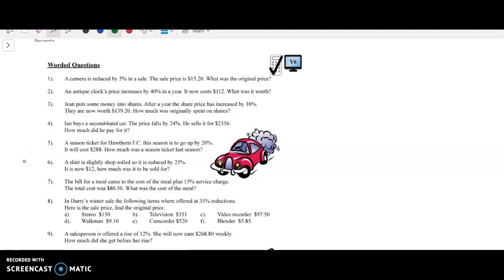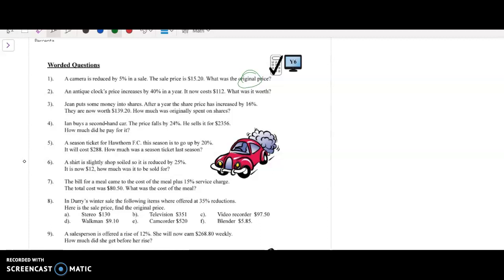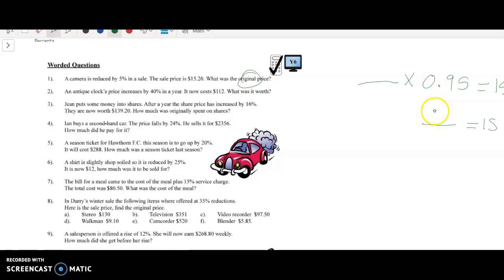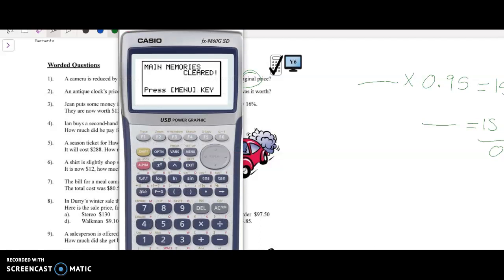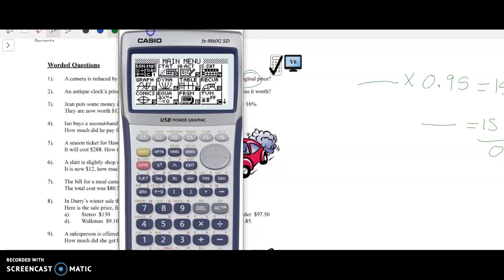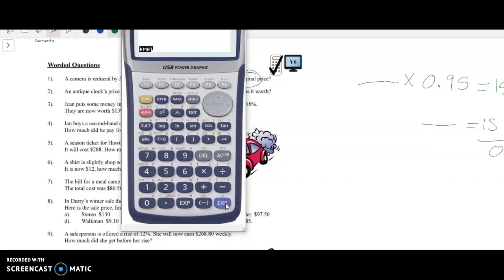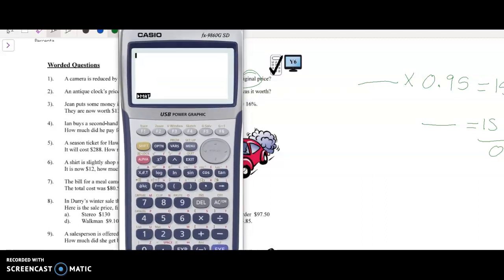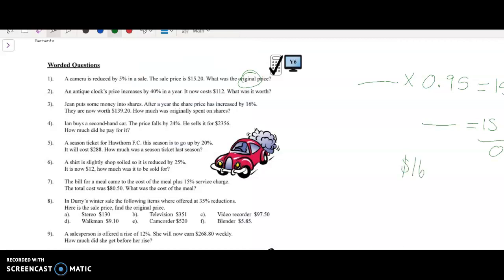Originalamount worded questions